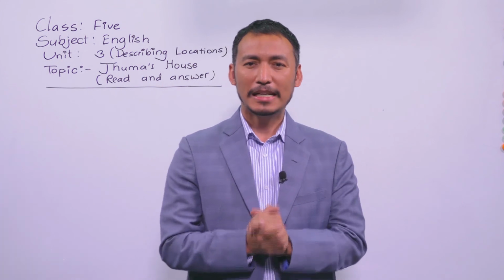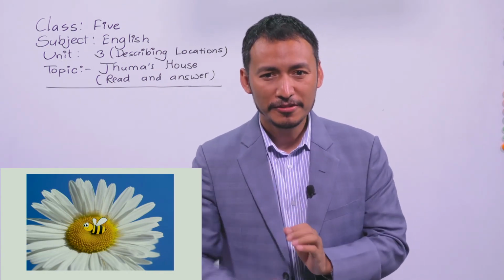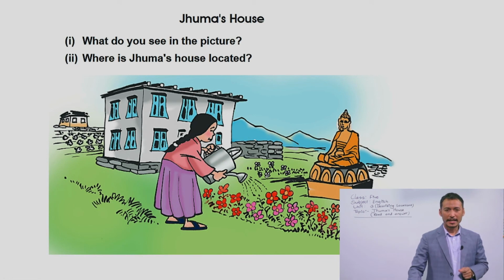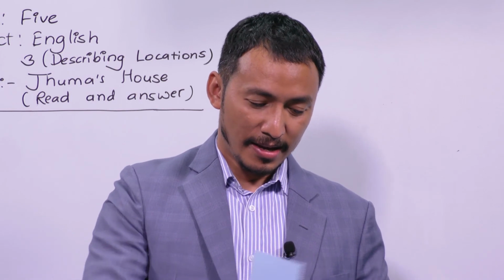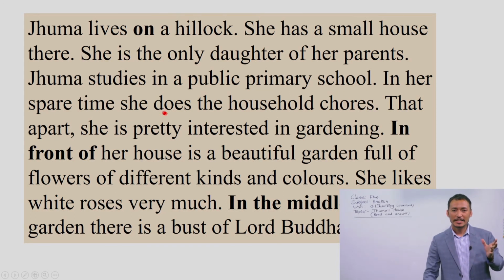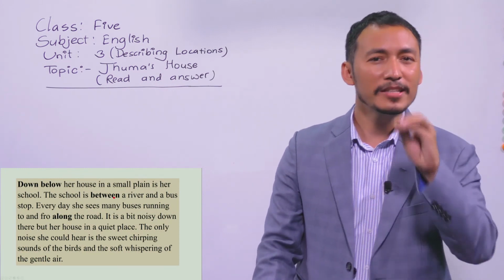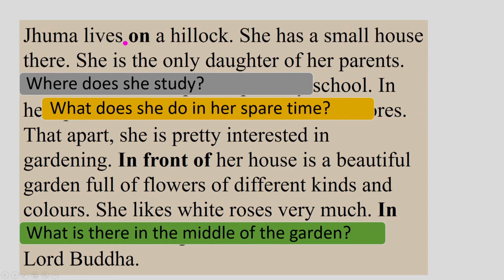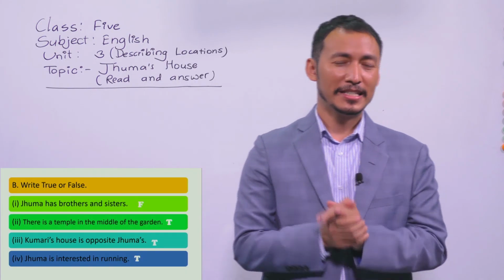9. Class 5 । English । Unit 3 । Describing location ।